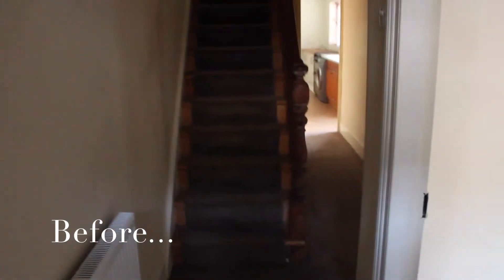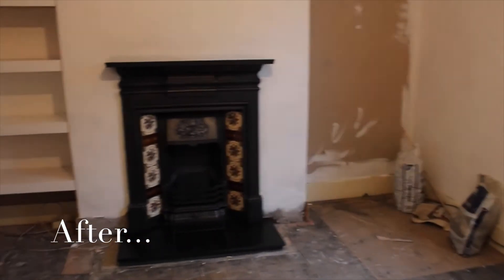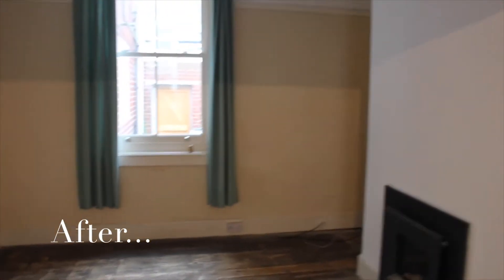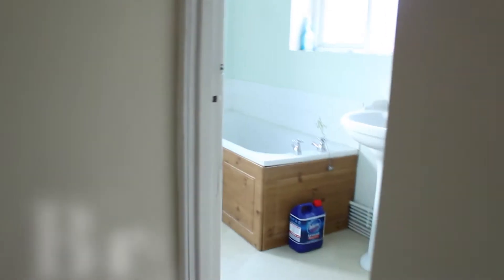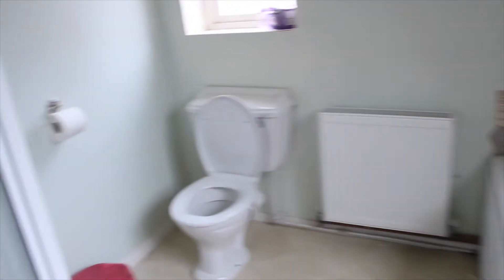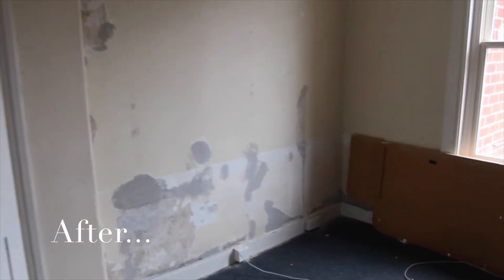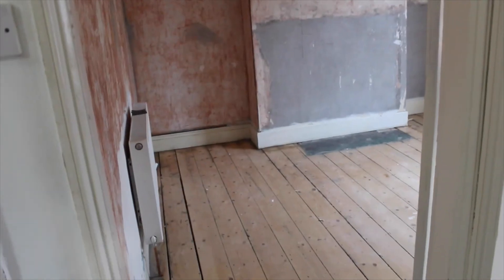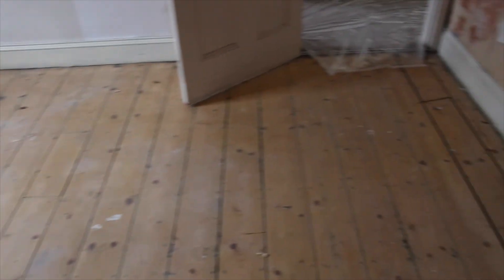Two month house before and after update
I have had my keys for 2 months now, this is what I have done so far!